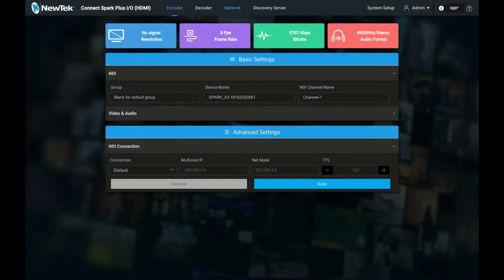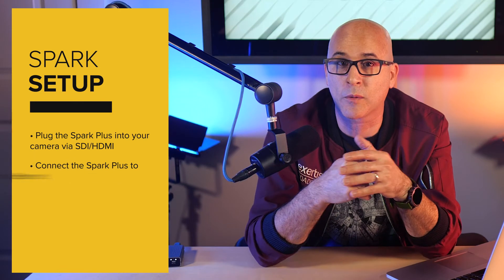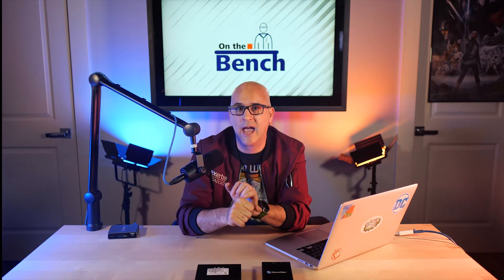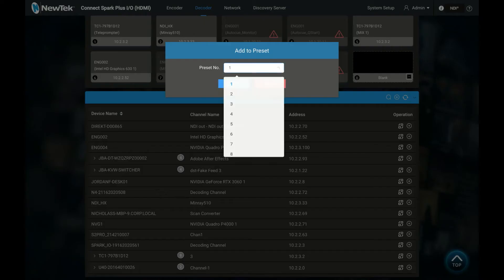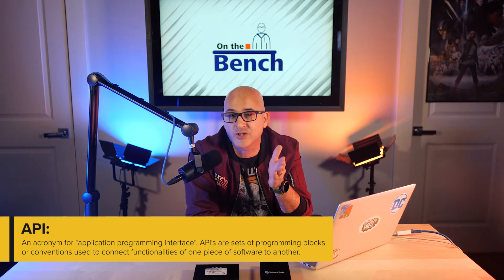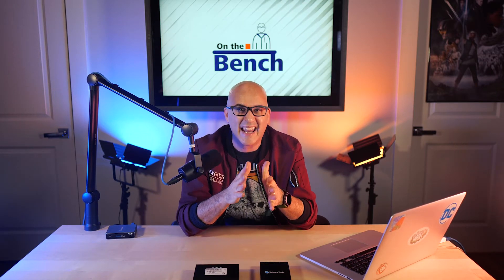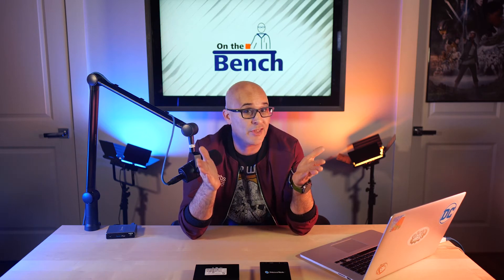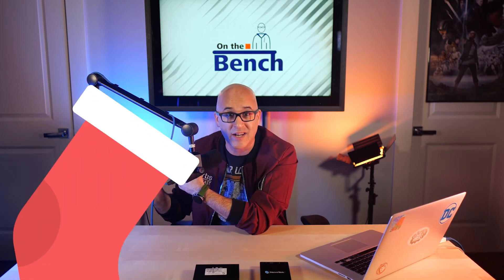NewTek Spark Plus IO 4K | On the Bench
NewTek Spark Plus IO 4K offers all types of media production professionals a quick and easy solution that does not require technical expertise, or an enterprise-level network infrastructure to use up to UHD 60p video in IP based media production workflows. Spark Plus IO 4K is compatible with hundreds of systems, devices, and applications that support innovative Network Device Interface technology and is ideal for live production, streaming, sports, competitive and social gaming, corporate communications, classroom production, and more. Say goodbye to cost, cables, capture or display cards, and confusion.